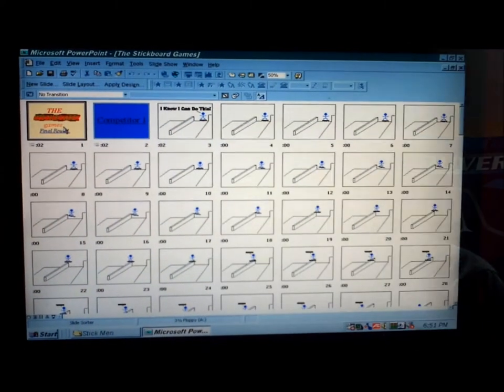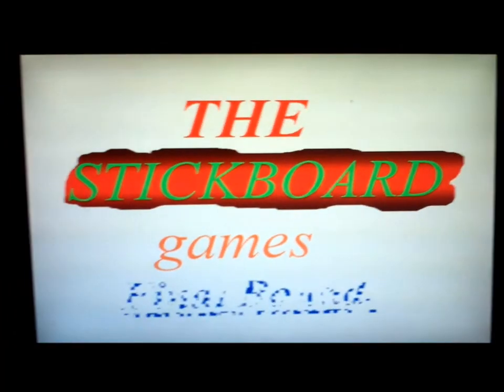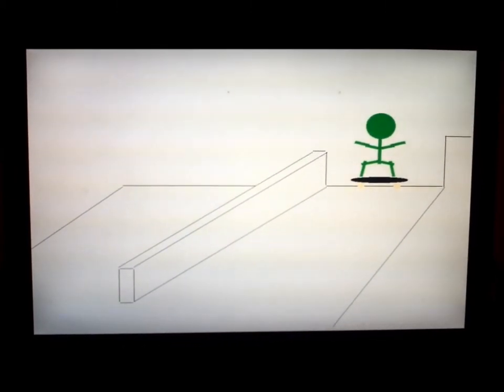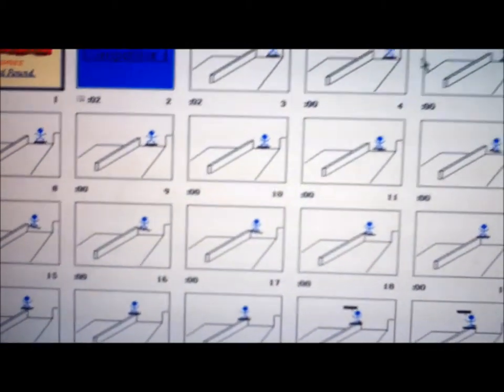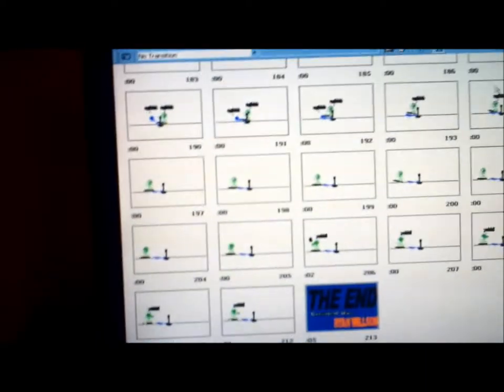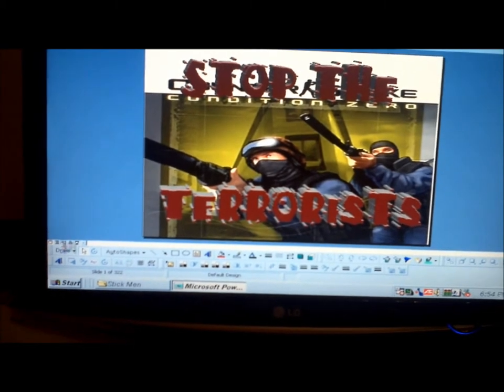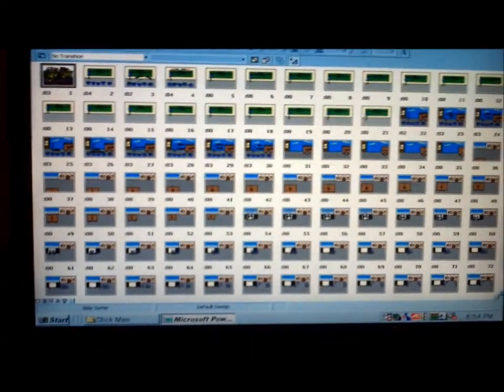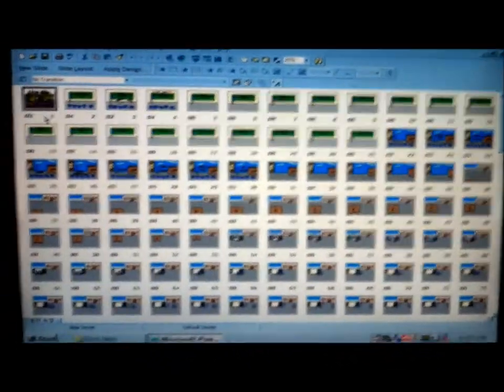Life with Ryan - Stickmen Powerpoints & Marijuana Essay [HD]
Ryan here again to share with you today the hilarious files I found while browsing through an old Windows 98 Tower I used during my middle and high school years. Some stick man slide shows on power point and an essay written about marijuana.